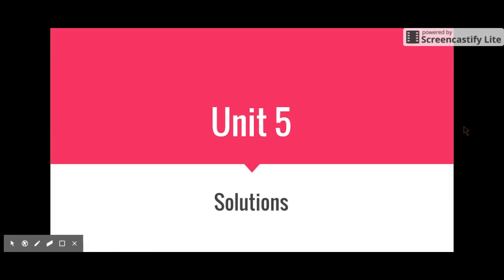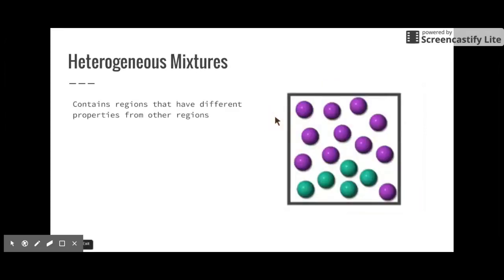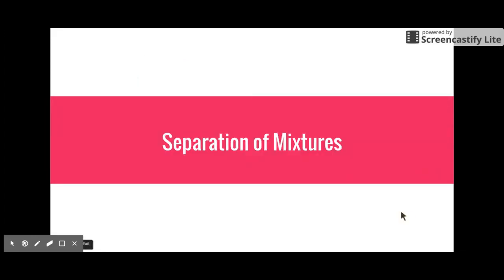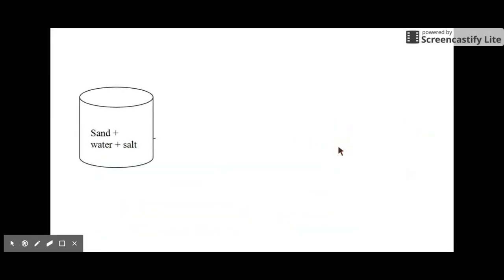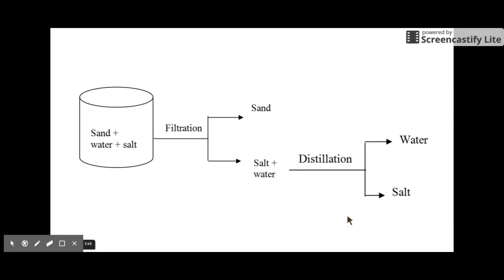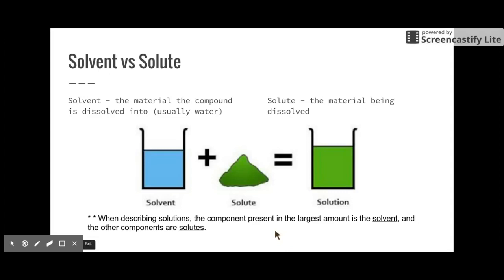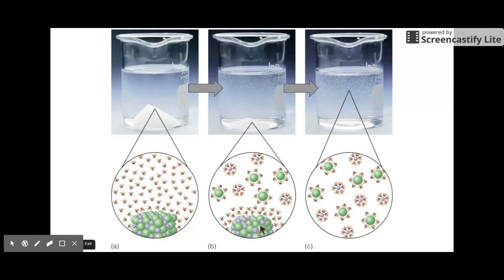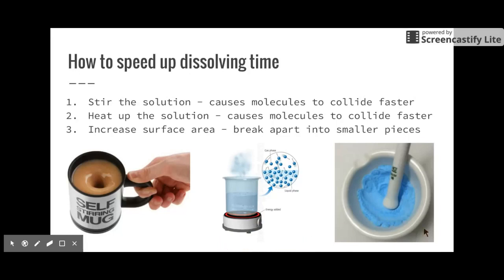Video Lesson 1 - Mixtures